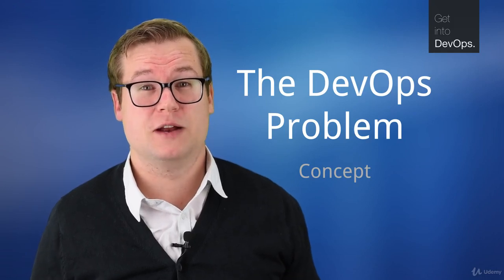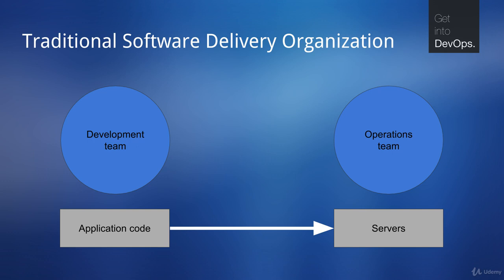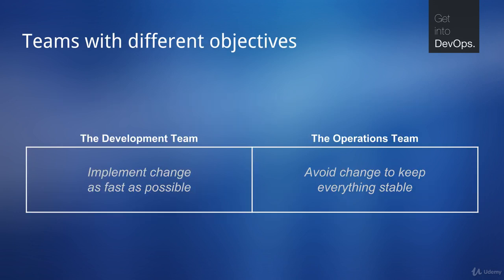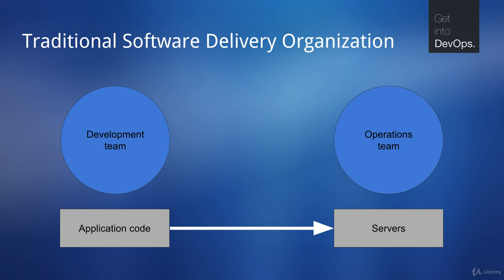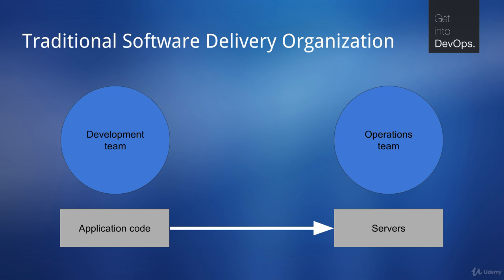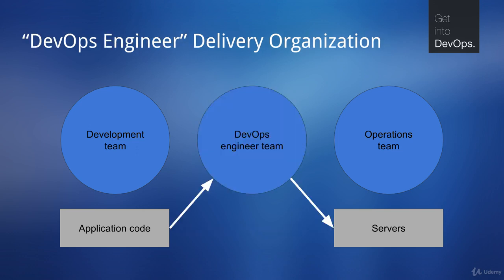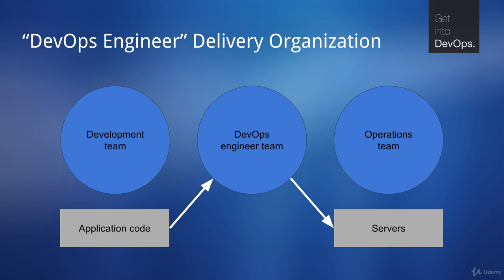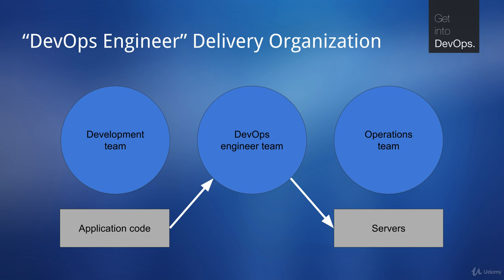Get into DevOps: The Masterclass : The DevOps Problem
Get into DevOps: The Masterclass
Learn Continuous Integration, Continuous Delivery & 15 DevOps tools like Docker, Ansible, Terraform, Jenkins, AWS, Chef